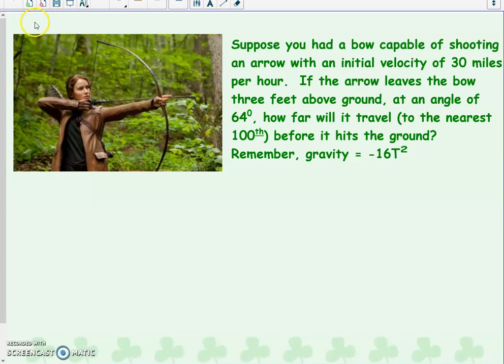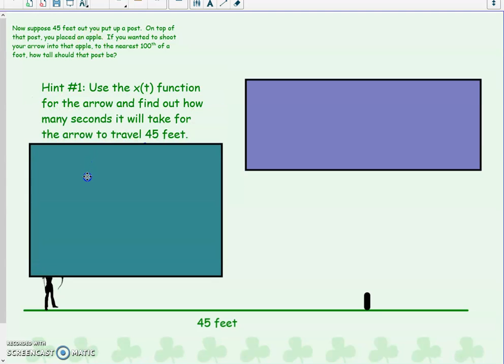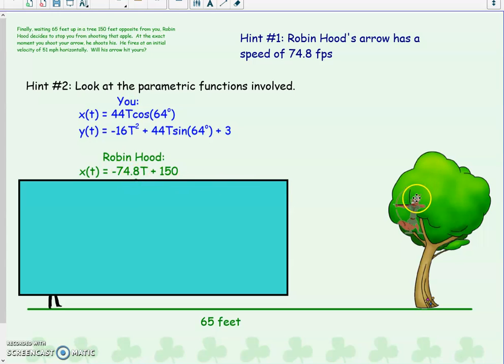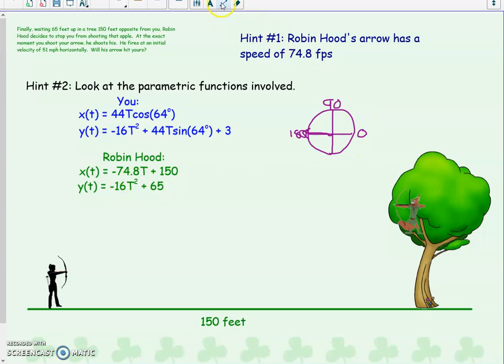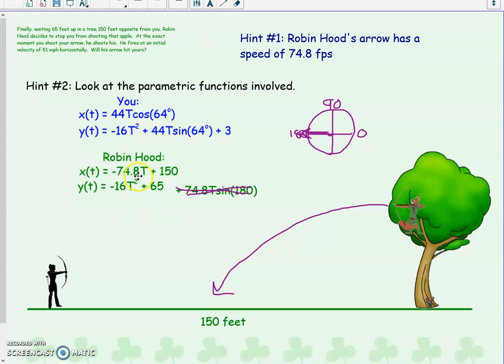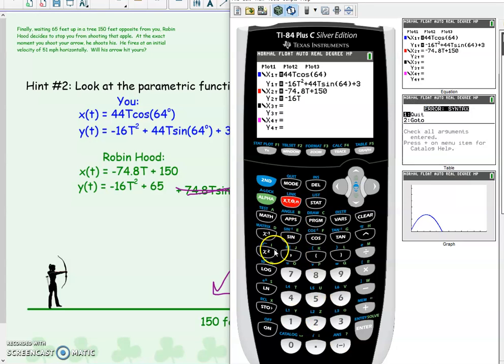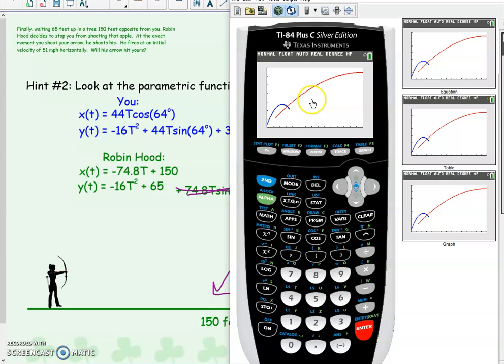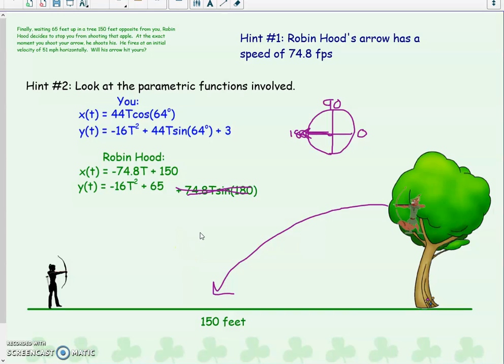Parametric Arrow Help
This video provides hints to the parametric function arrow problem provided from GoogleClassroom. You only need to watch it if you need help. Be prepared to pause the video while you try to find the errors you made. Try to finish the problems before continuing with more hints.